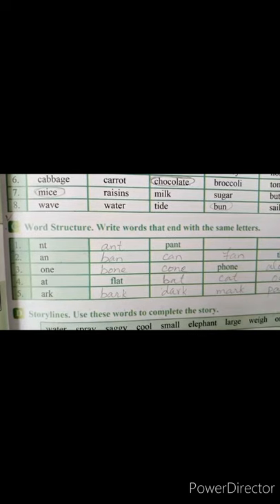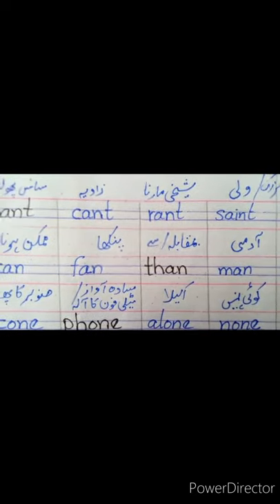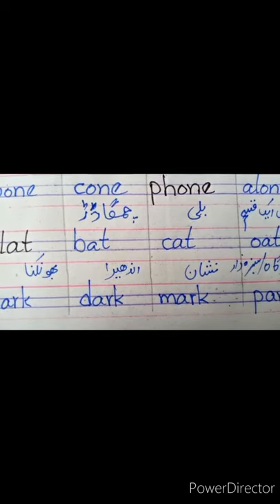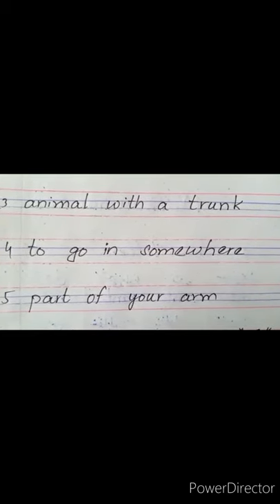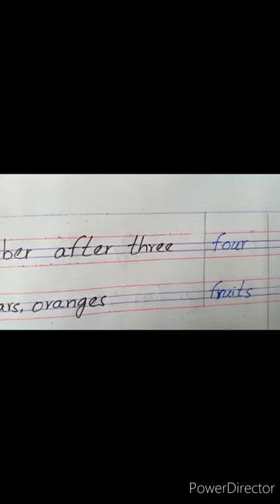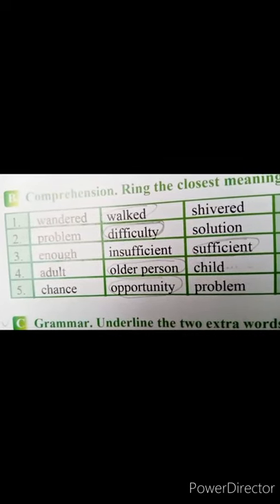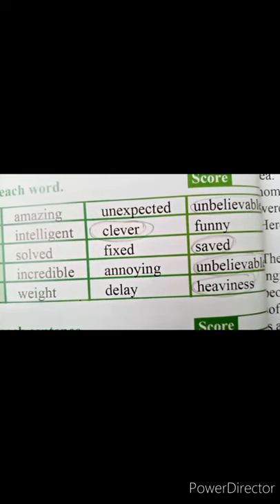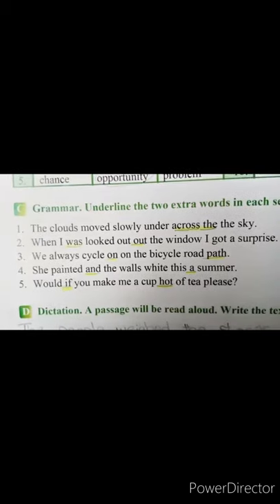English lecture#16 Grade-IV chapter#3 Bokk exercises page#17+18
This lecture video explain book exercises of chapter #3
If you have any question you can ask in the comment section below.